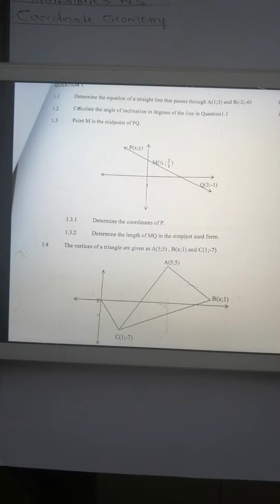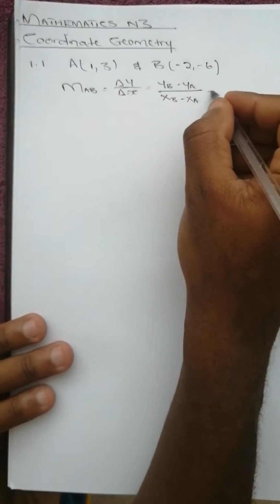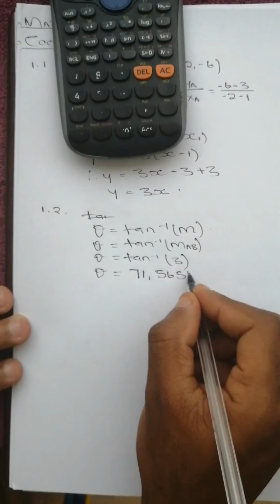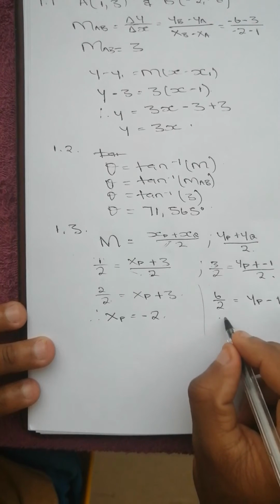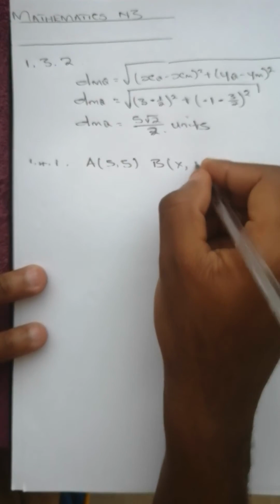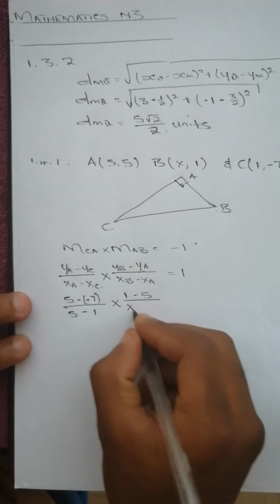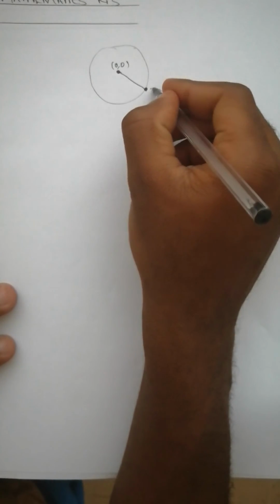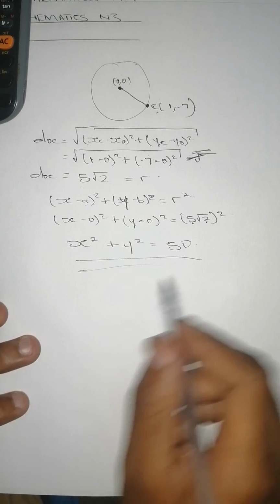MATHEMATICS N3: COORDINATE GEOMETRY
In this video we show you how to answer questions to MATHEMATICS N3 coordinate geometry.
The questions were taken from past papers